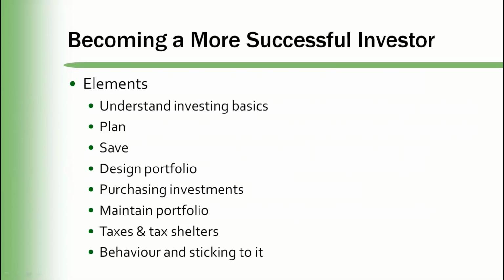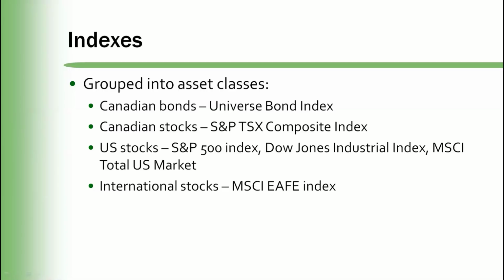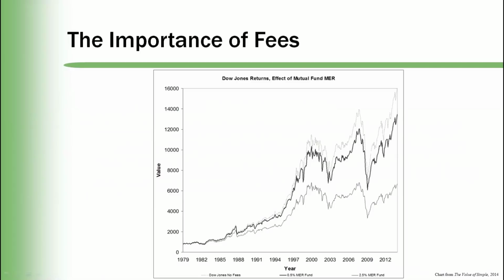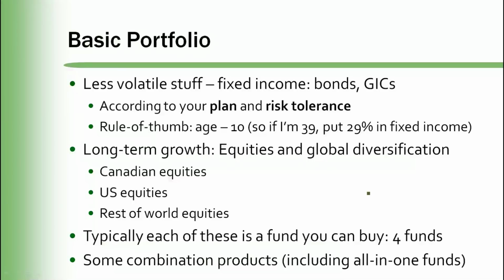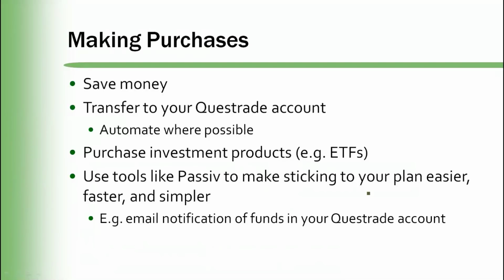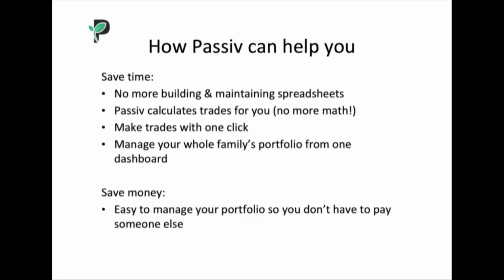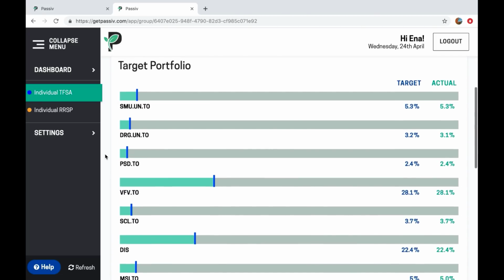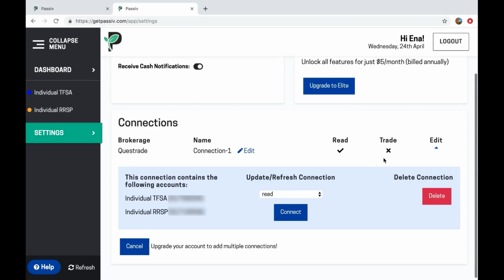Introduction to Index Investing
Join John Robertson, author of The Value of Simple and co-host of the Because Money Podcast, as he gives you a crash course on how index funds can help you on your investment journey. He is joined by Ena Music from Passiv to show you how to put John’s teachings into practice using their tool.

Watch this free webinar to learn:
Understanding investing basics: Discover the difference between active funds and passive indexing, and why fees are an important factor to consider in your long-term investing plan.
Designing and maintaining a portfolio: Learn how to build a portfolio based on a plan and your risk tolerance, as well as the importance of rebalancing to long-term financial growth.
Exploring Passiv: Learn how Passiv can help you keep your investment plan on course and how to get started using it.